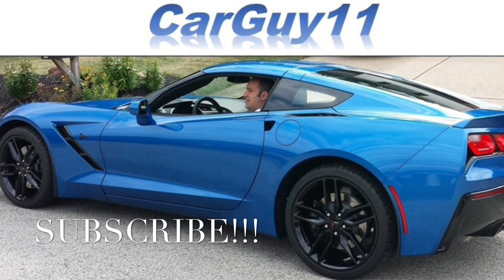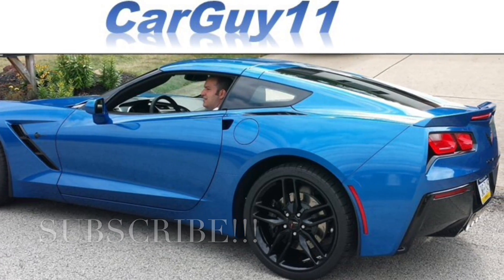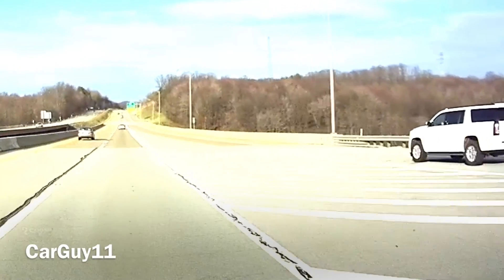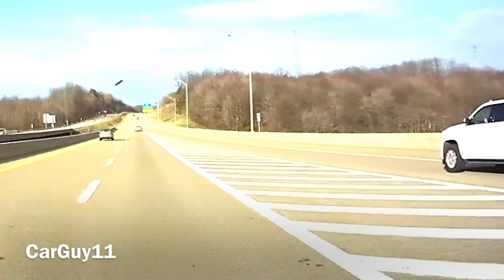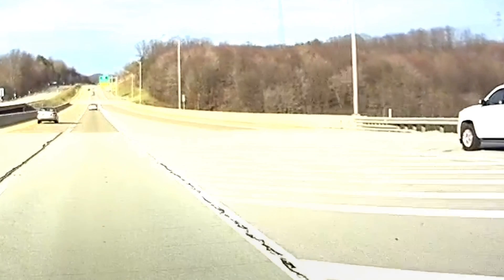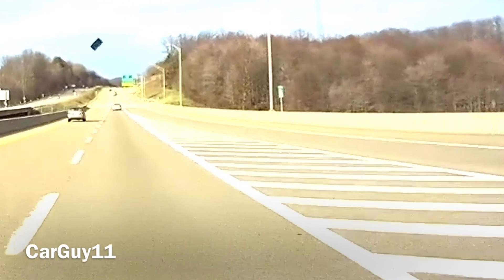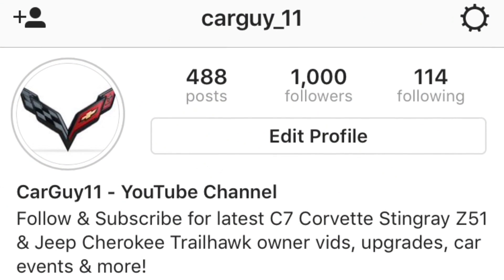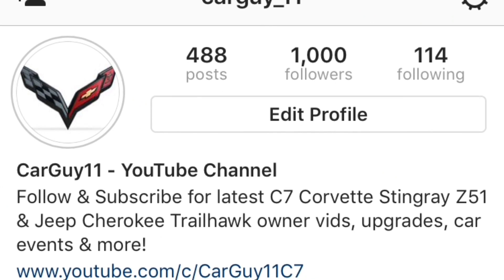Wild Flying Sunroof DashCam Footage!!!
I caught this flying sunroof with my dashcam and just narrowly avoided it!  Guy didn't even stop and kept going like nothing happened!